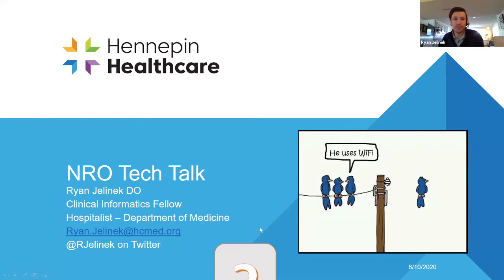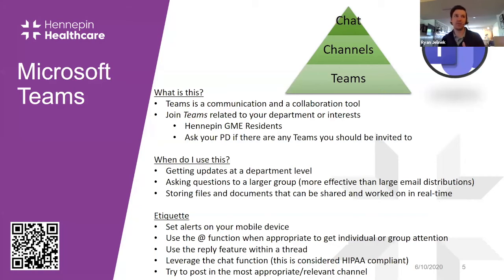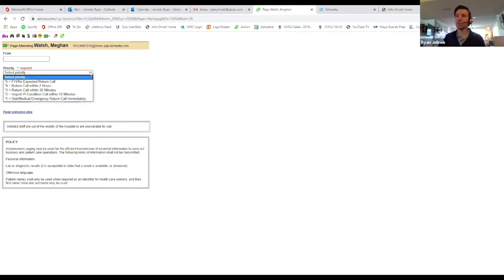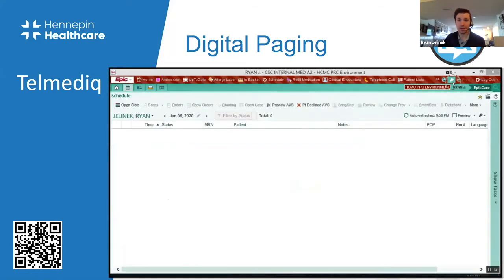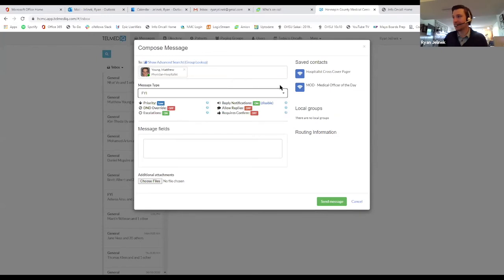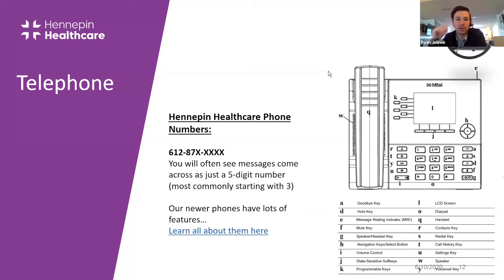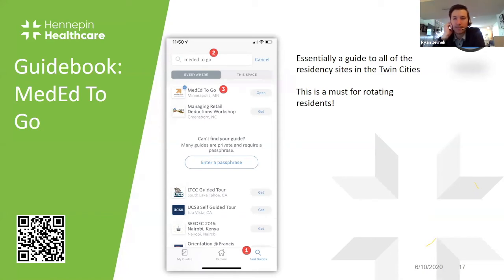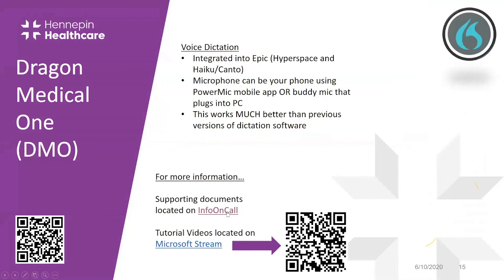Tech Talk - Ryan Jelinek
New Resident Orientation - Commonly Used Applications